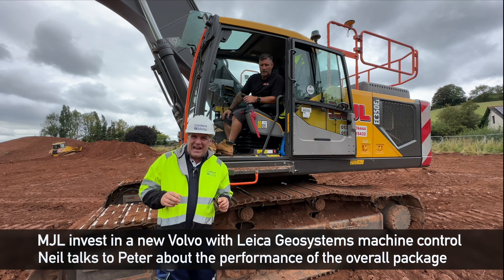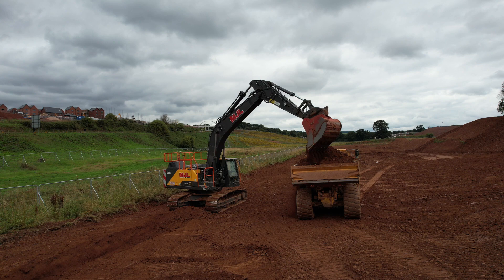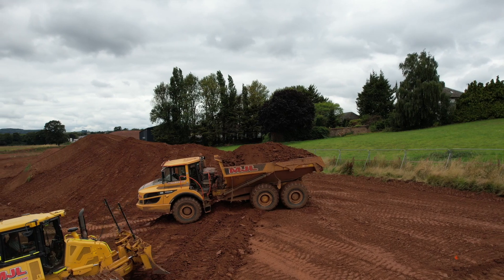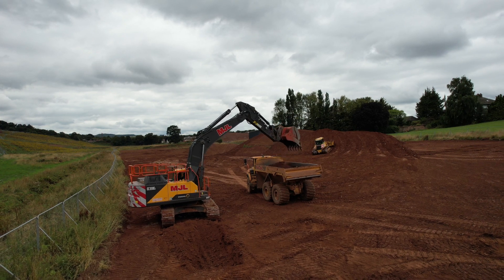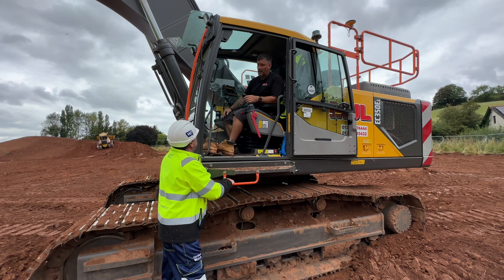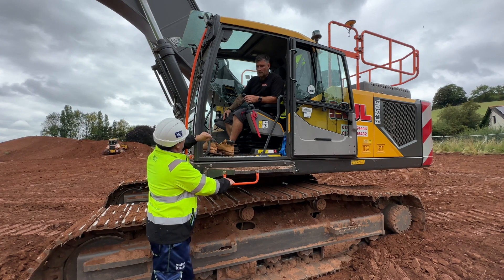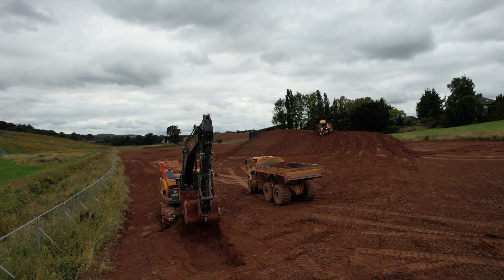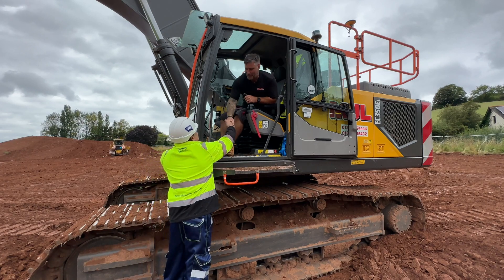Operator Neil from MJL Contractors talks about 3D Machine Control and his new Volvo EC350 excavator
A new Volvo EC350 with Leica Geosystems machine control is a great combination for MJL Contractors operator Neil.

Peter Haddock met Neil onsite as part of our South West Tour with dealer One Point Survey, and he explained how he is getting on with the machine and learning how to use the technology.

Neil: "When it came to learning machine control in my previous machine, I wasn't keen at first, and it took a bit getting used to, but I wouldn't be without it now.

"And the good thing is Rob from One Point Survey can dial into the machine to help me if I need any support, which makes a big difference.

Talking about the new Volvo, Neil added: "There is a lot of power in the machine, and the new joysticks are very responsive. There's also plenty of room in the cab and a comfortable seat. It's a great piece of kit that's even better with machine control."

Peter added: “What I love about operators like Neil is they really look after their machines. The muddy boots were left at the door, and the cab was immaculate.”

If you liked this video, you can see more from my tour and all of our Content With Media videos at our new